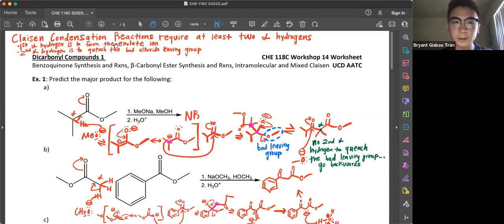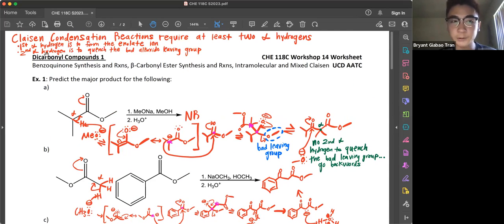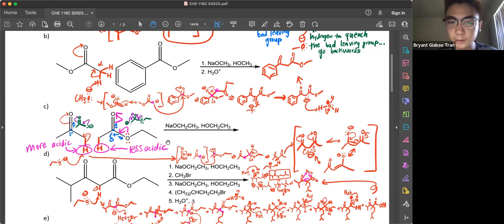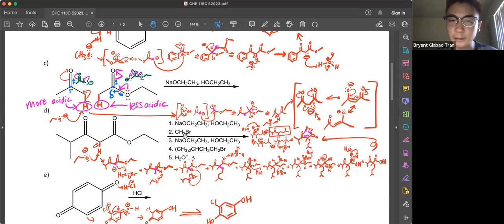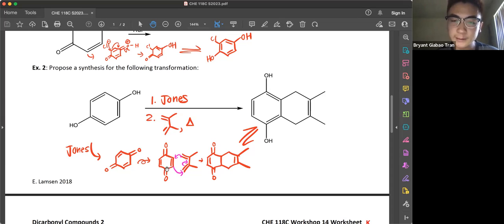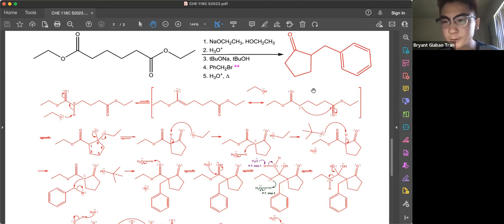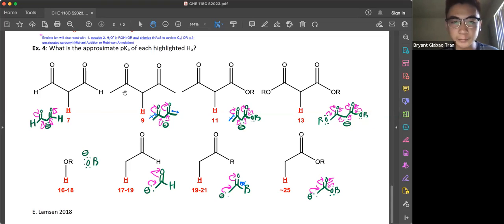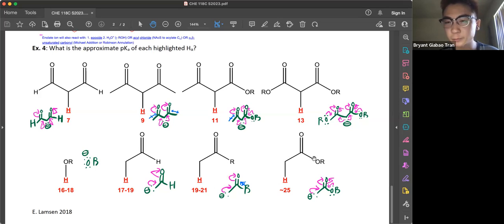Claisen Condensation (Self, Mixed, Intramolecular), β-Carbonyl Ester Synthesis and Reactions, etc...